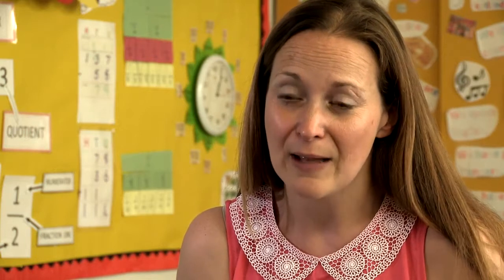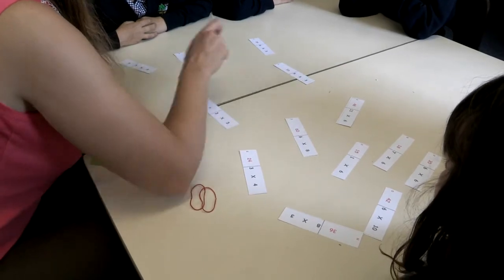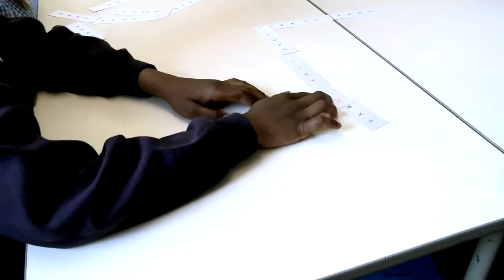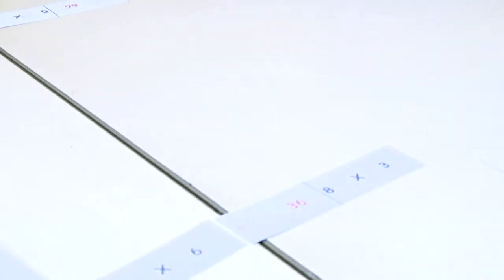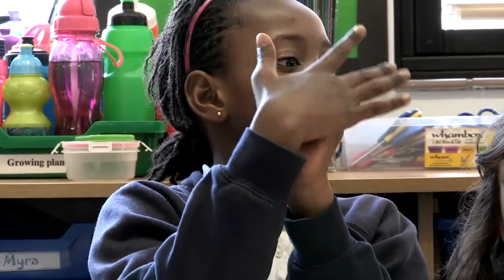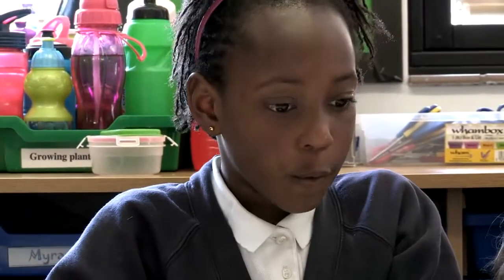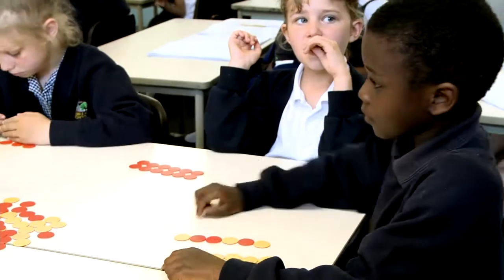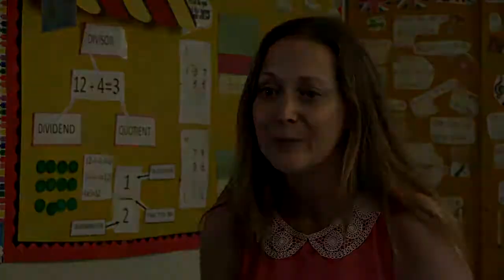Same day intervention and intelligent practice